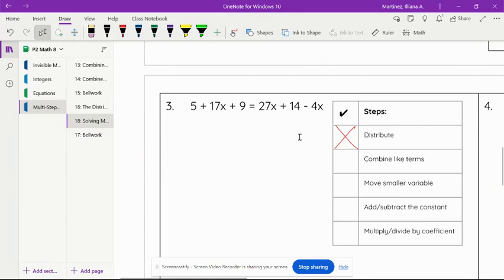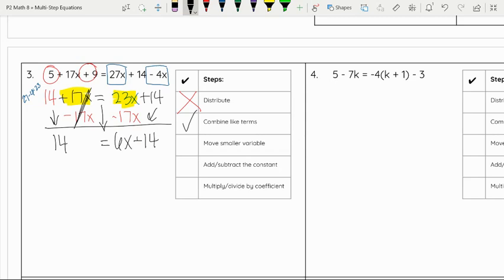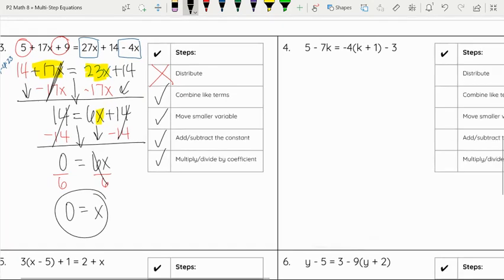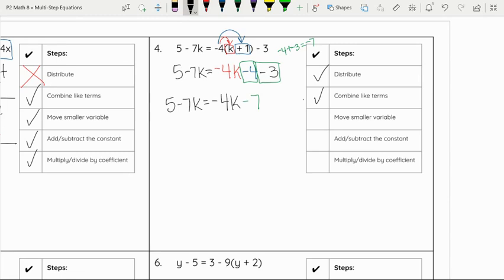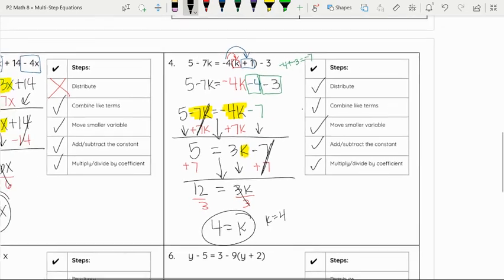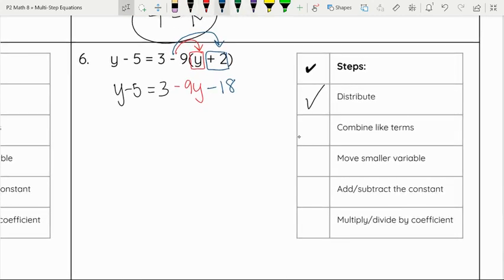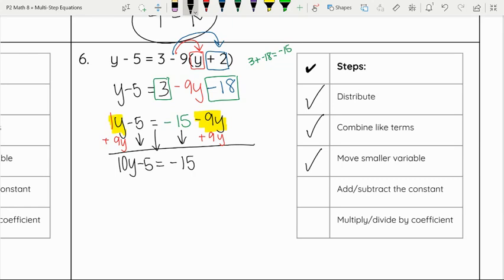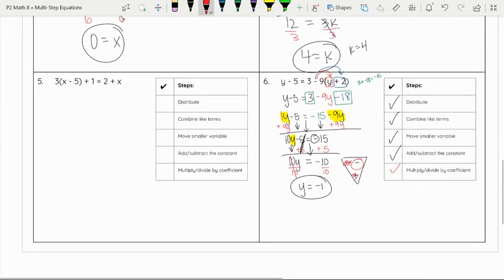Solving Multi Step Equations Math 8